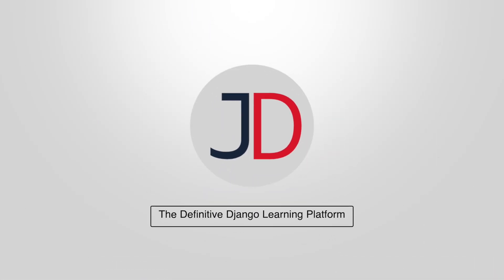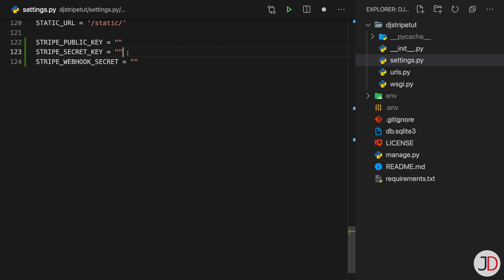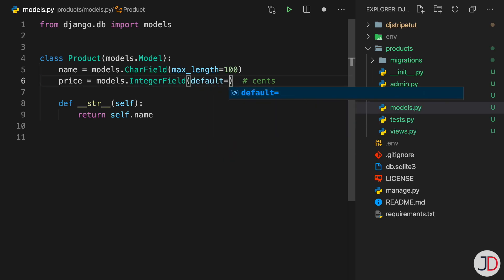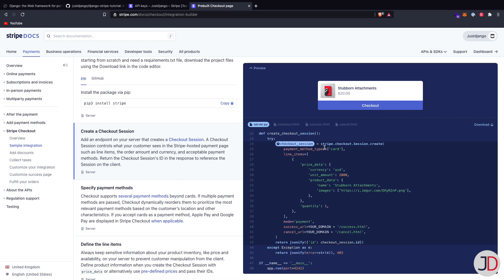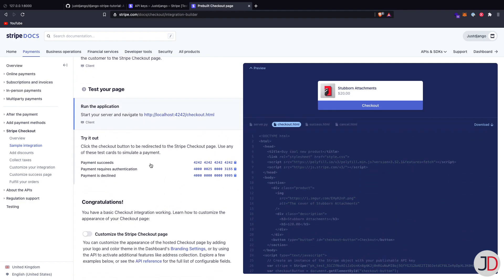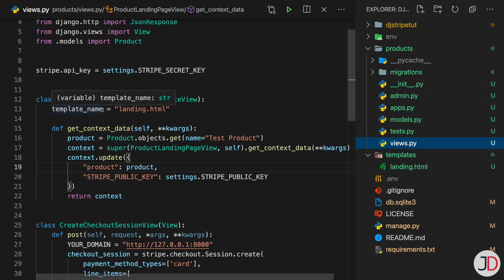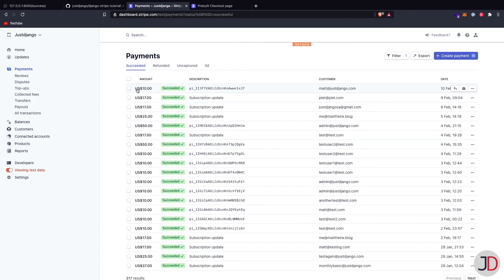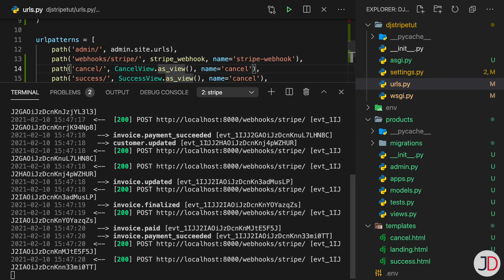Django and Stripe Payments Tutorial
Hey everyone

In this video, we'll implement Stripe Payments and Stripe Checkout with Django.

00:00 Intro
02:15 API Keys
04:50 Product Model
08:30 Stripe documentation
10:40 Install Stripe
11:05 Checkout Session view
15:45 Importing Json Response
17:30 Templates
19:40 Frontend - Add an order preview page
24:35 Creating a test product
25:15 Product and price configuration
27:50 Success & Cancel urls
30:50 Stripe webhooks
32:20 Install Stripe CLI
38:00 Verifying events on Stripe
43:30 Email Backend
48:20 Custom Payment flow -Payment Intent
57:20 Sending an email receipt